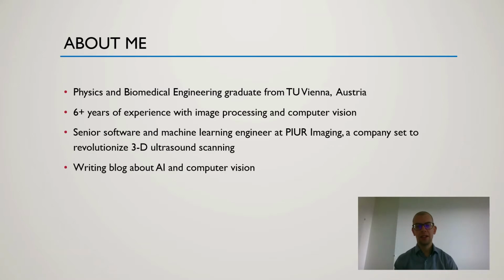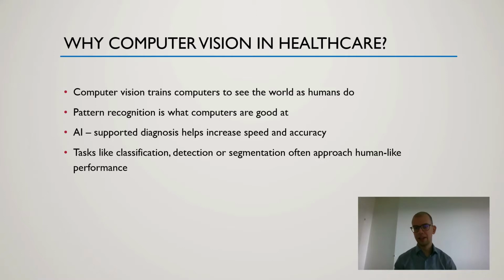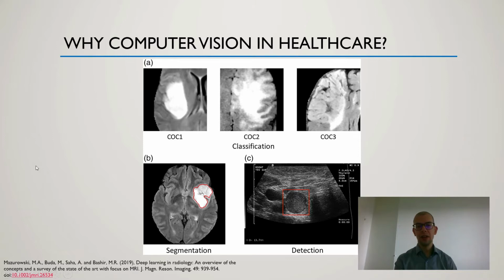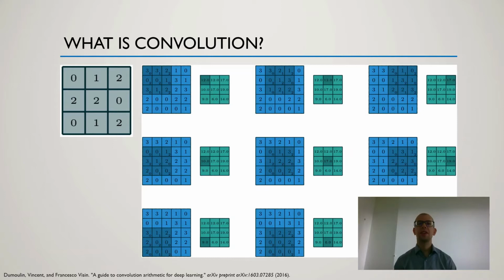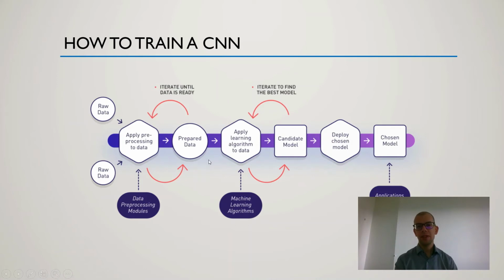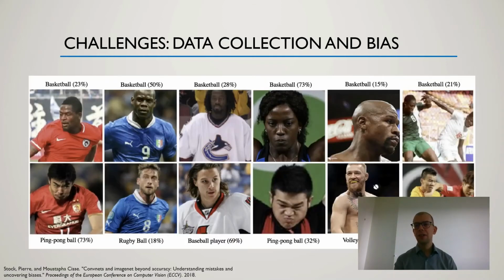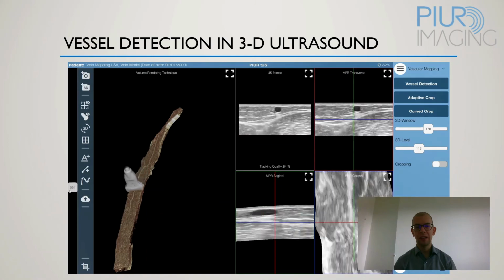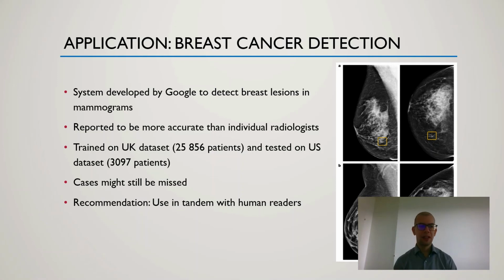Tech-Talk: Computer Vision in Healthcare: Saving Lives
In this talk, I will outline what computer vision can do in healthcare and how it can help doctors with the diagnosis and even save lives. I will specifically showcase examples from 3D ultrasound analysis developed by our company PIUR Imaging.